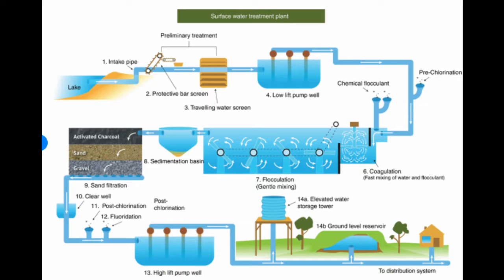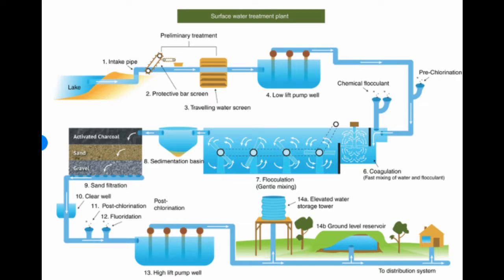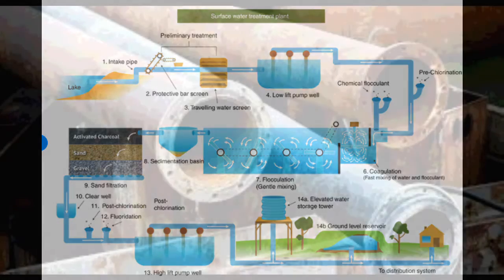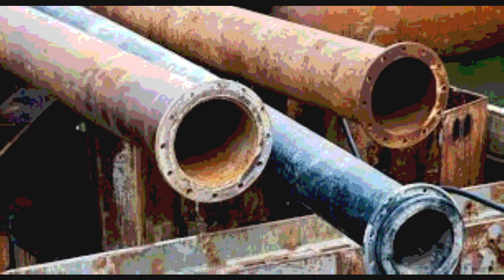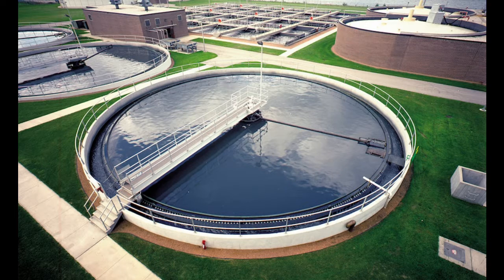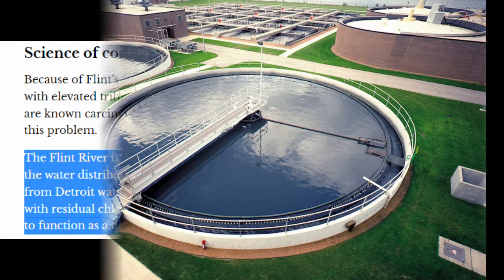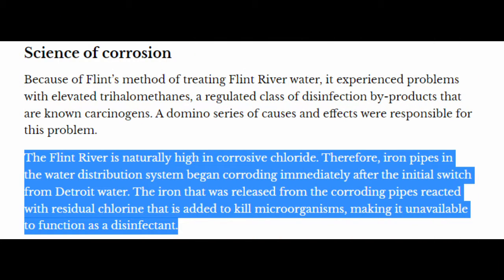Flint Michigan Water Crisis Deep Dive (Episode 1)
Long overdue for another video. College is just a little bit stressful, I've had this video ready to be worked on for the past few months but I just couldn't find the time to get it finished. This first episode has a good amount of information that isn't readily available to people who don't have a background in environmental engineering. So I hope the content provided is engaging enough for everyone. The next episode will be uploaded sometime in the future hopefully but I can't guarantee that given my schedule.